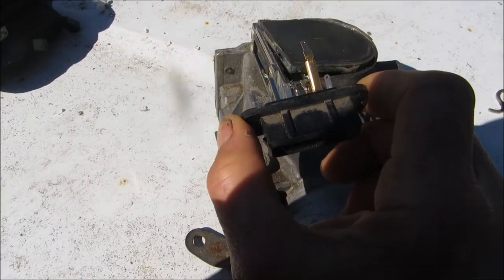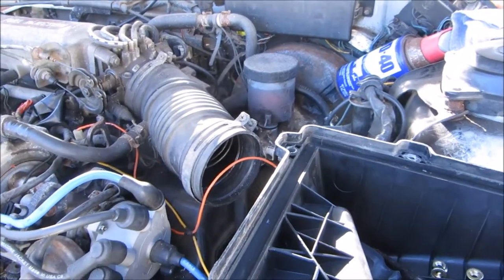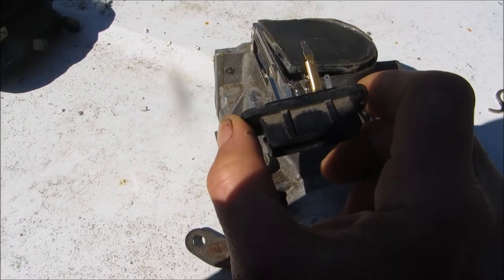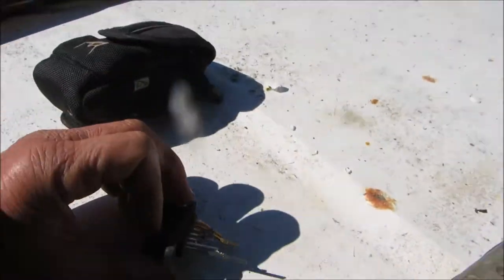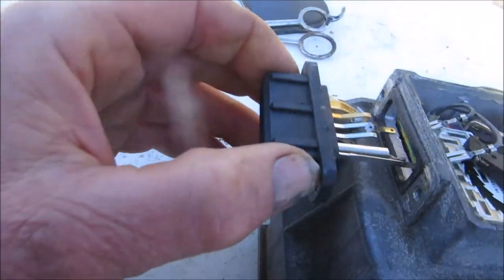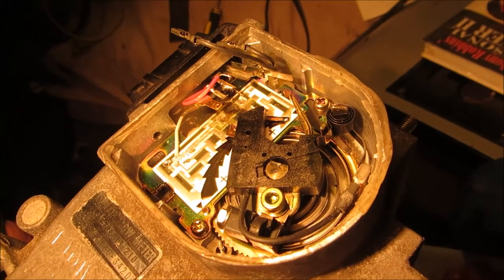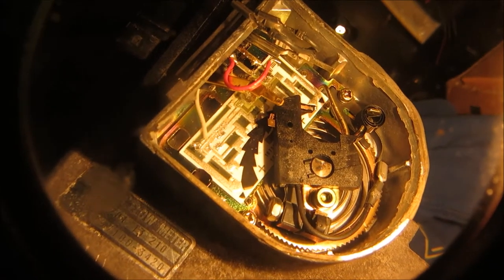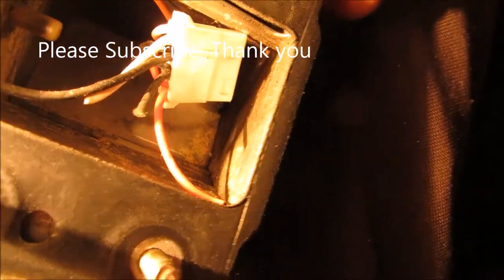Vintage MAS, air flow meter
one day it just did not start ( you heard this before?) . For information only, working on cars may be hazardous. This MAS may have first been designed to be taken apart from the side but they found it was problematic so they soldered connections into the main board. Not intended for children but they may learn something.